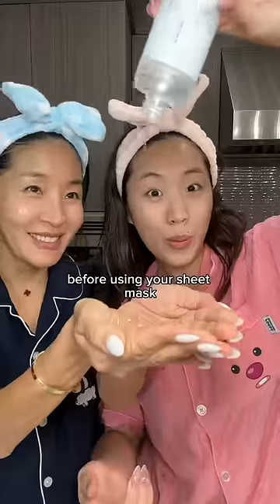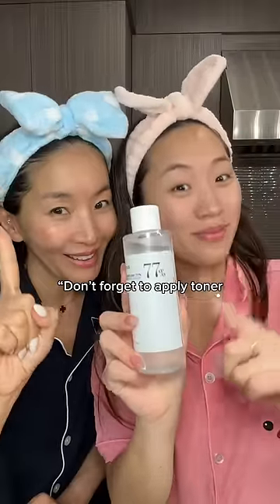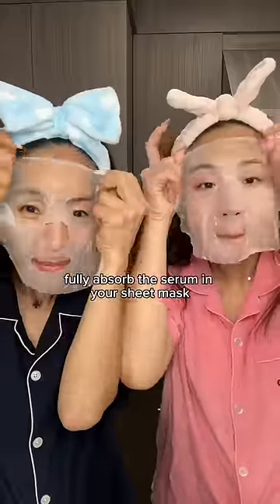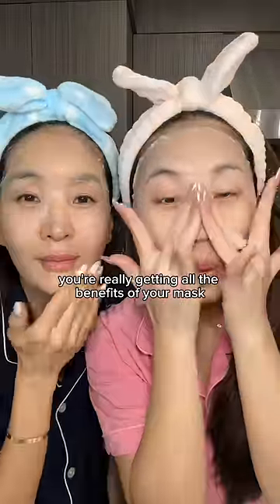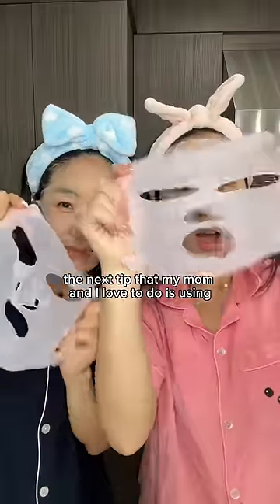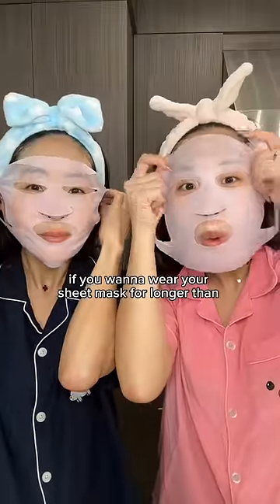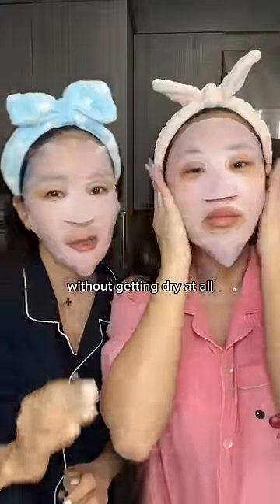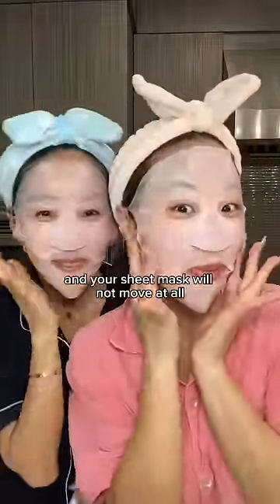My Korean mom’s sheet mask tips!!